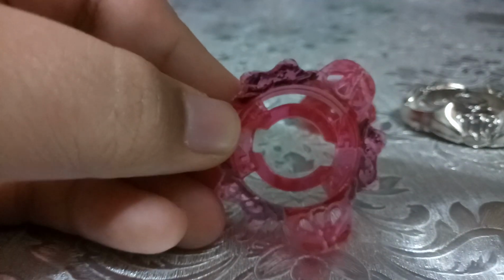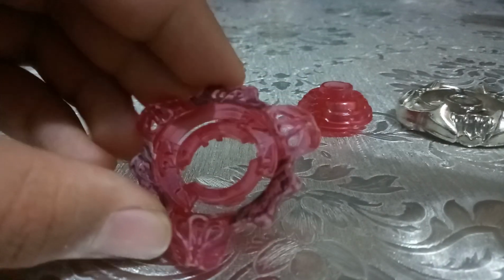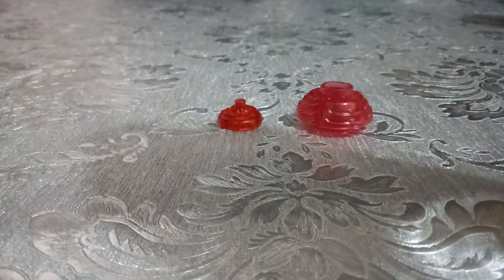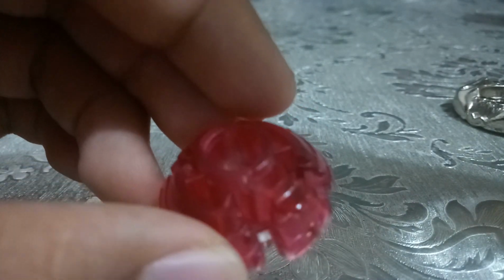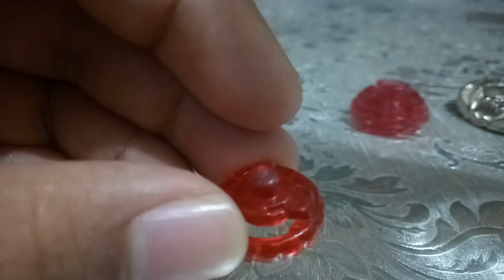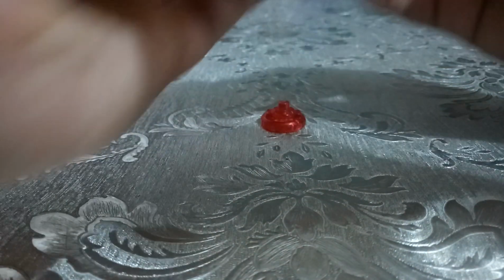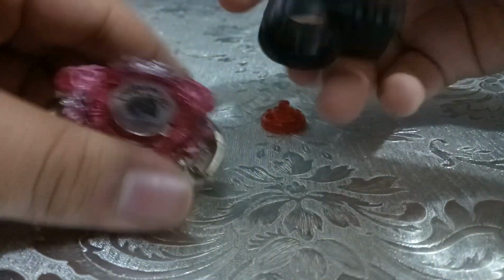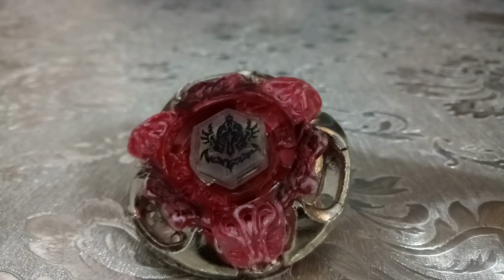Pink Gravity Destroyer AD145WD BB-80 Review! - Beyblade Metal Master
Gravity Destroyer AD145WD BB-80 Review! - Beyblade Metal Master
{Pink Version In Attack Mode}

Pink Gravity Destroyer/Persues - Beyblade Metal Master!

The Spirit Of The Bey is A Medusa & A Dark Guardian